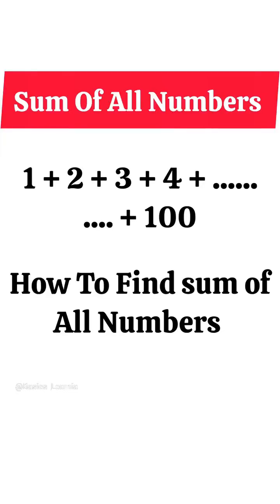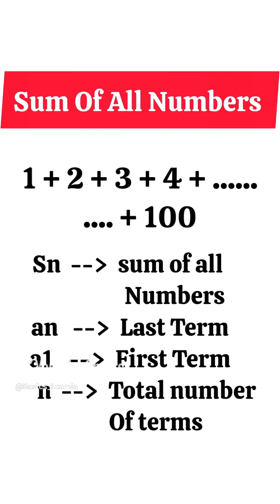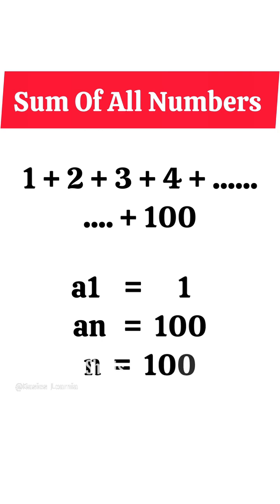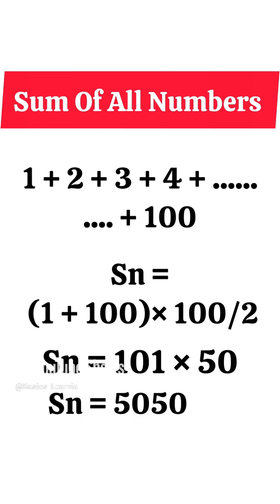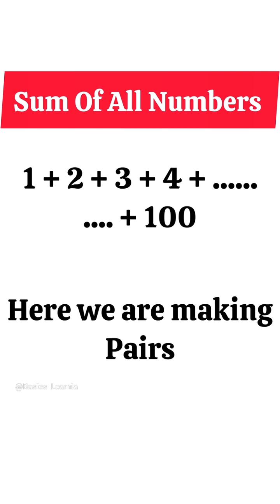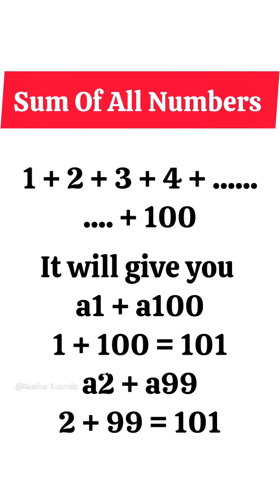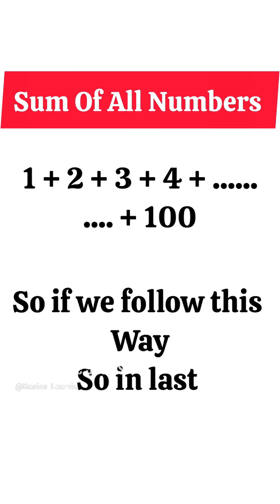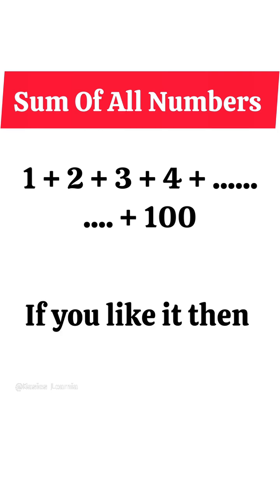how to find sum of all numbers | Simple Way to solve